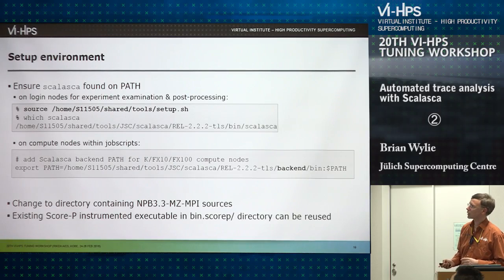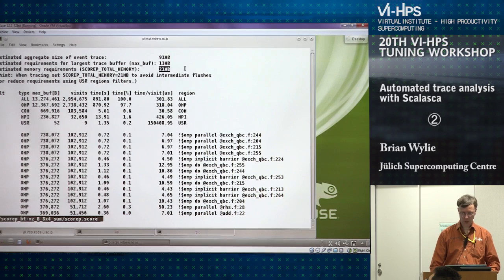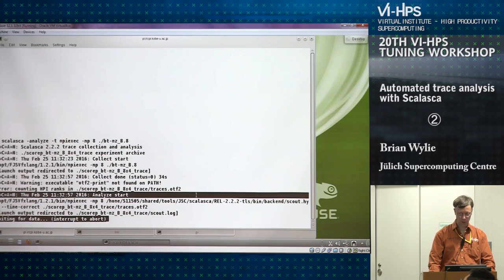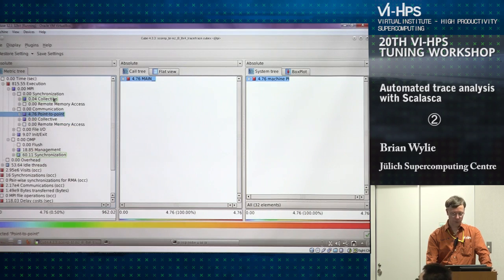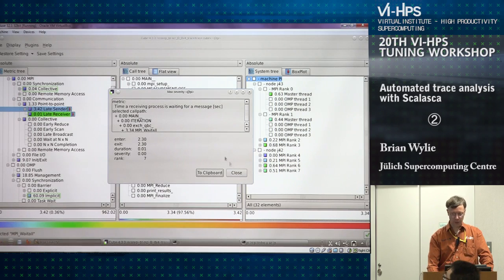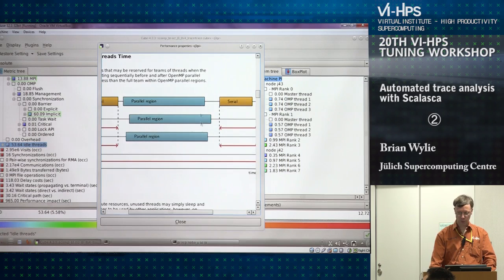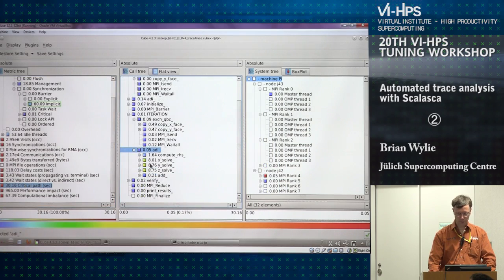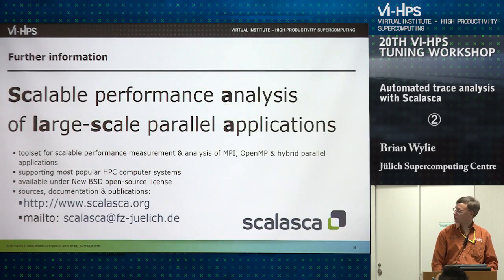VIHPS 0225 "Automated trace analysis with Scalasca"② Brian Wylie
20TH VI-HPS TUNING WORKSHOP
"Automated trace analysis with Scalasca"
Brian Wylie
（Jülich Supercomputing Centre）